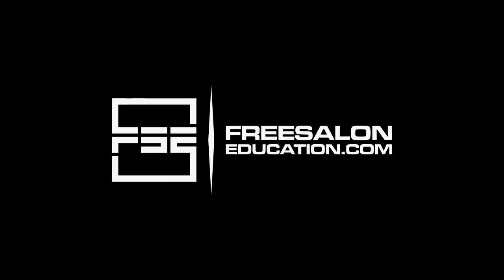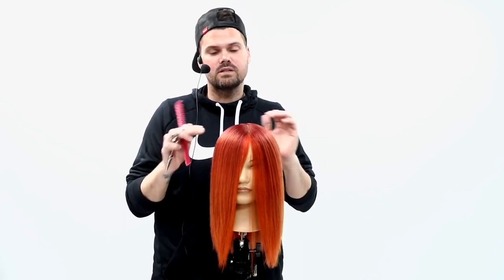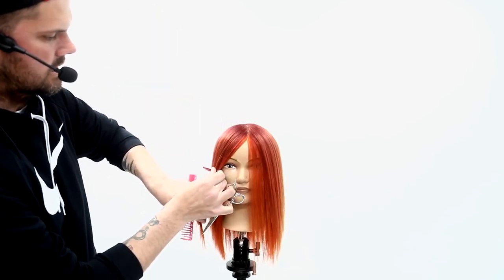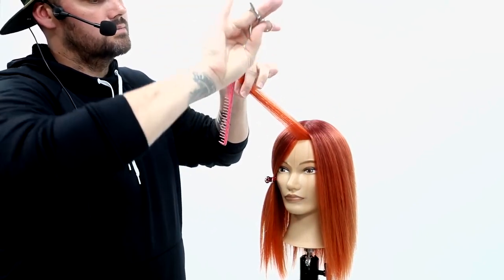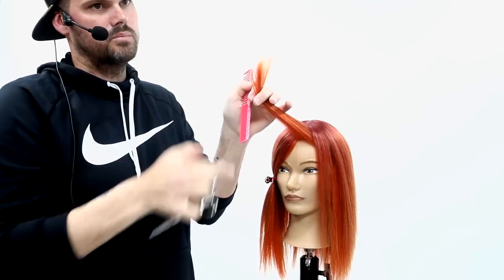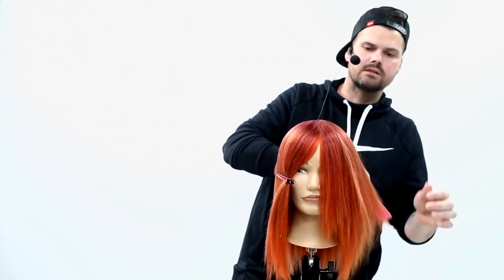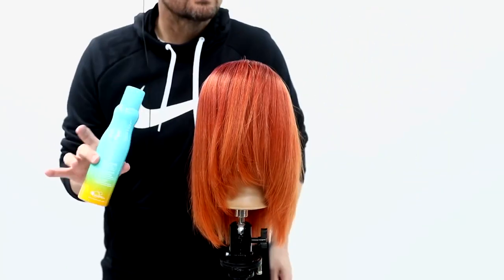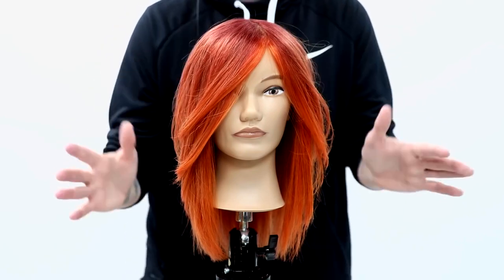My Go-to Shaggy Layered Haircut Technique on Dry Hair